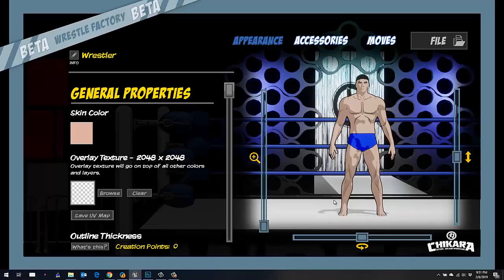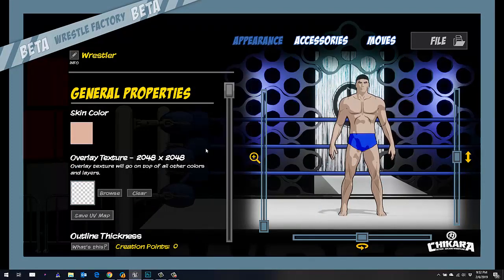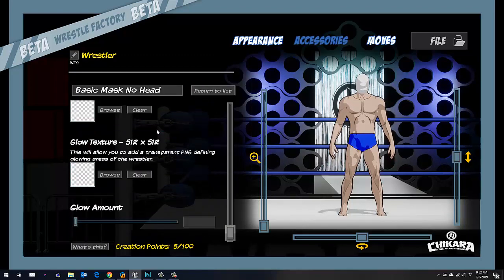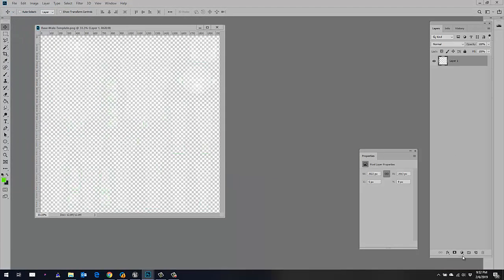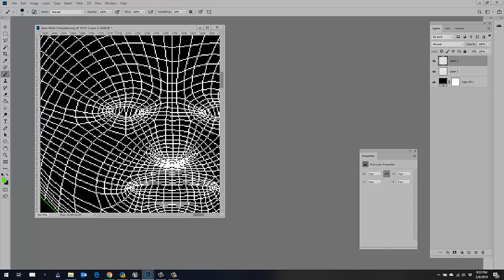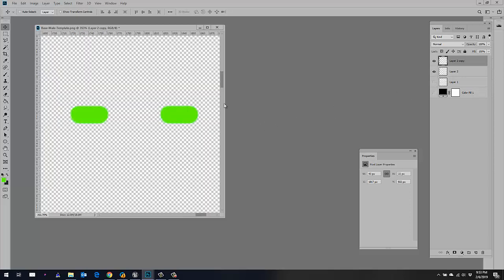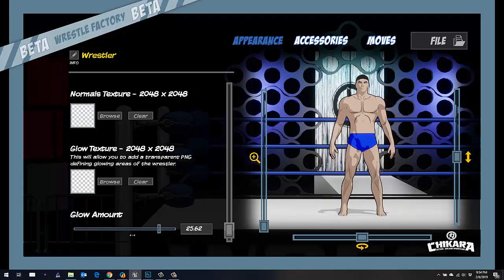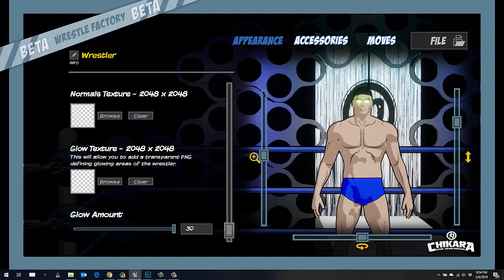Wrestle Factory - Adding Glow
Adding glow areas to your wrestle factory creations for use in CHIKARA: Action Arcade Wrestling coming soon to PC and Consoles.